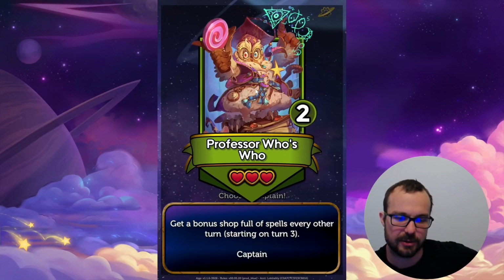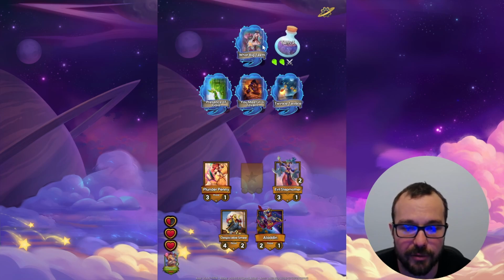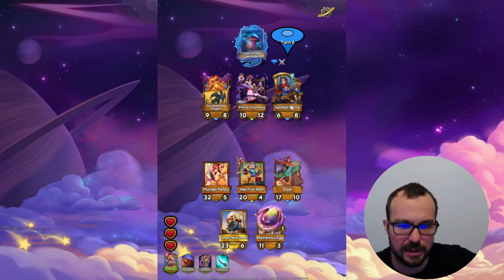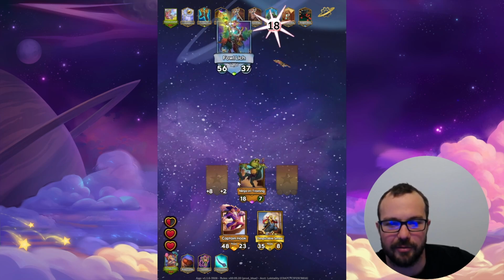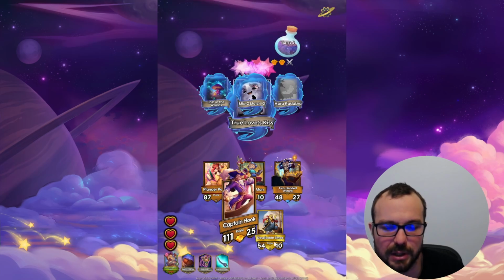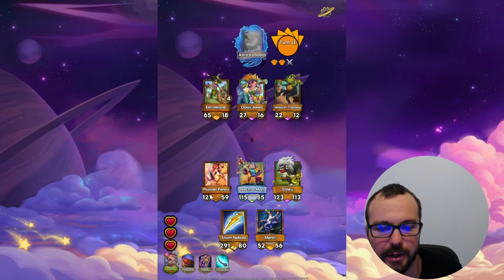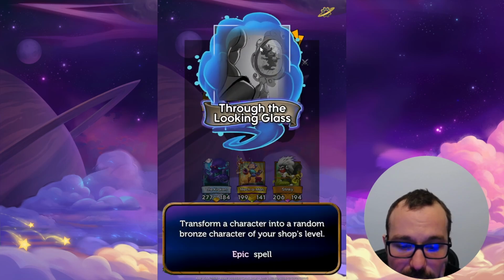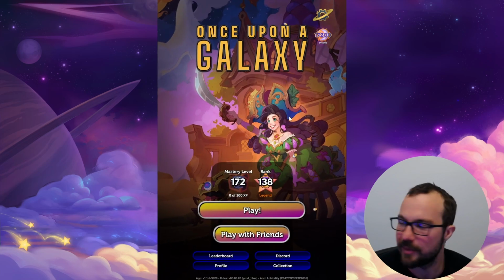A Textbook Spells Game with Professor Who's Who | Once Upon a Galaxy Gameplay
0:00: Intro, Hero Choice, Deckbuilding
1:11: Game Starts